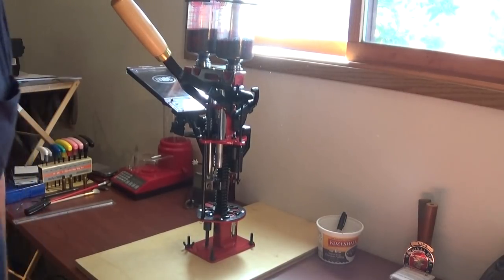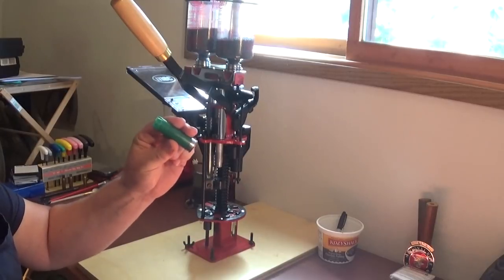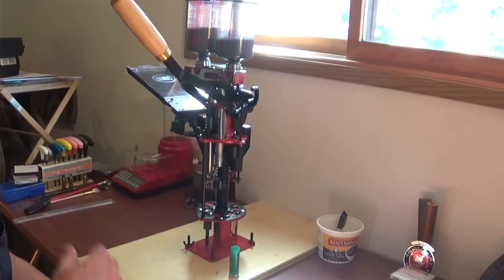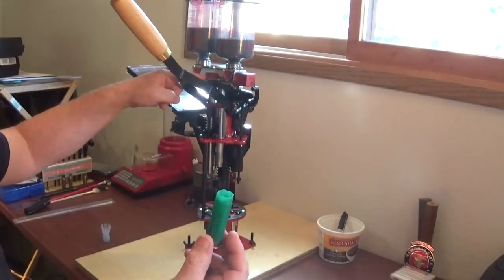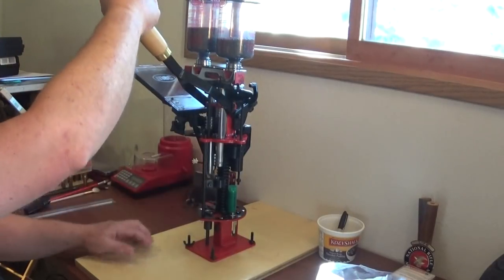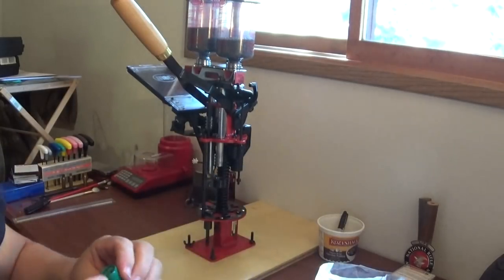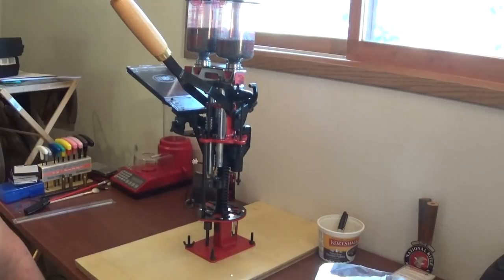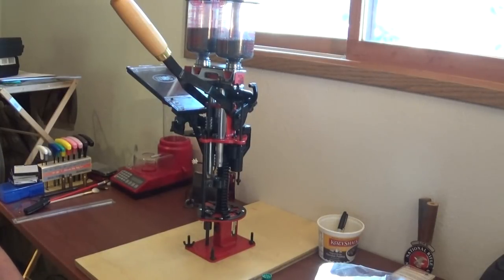The Mec 650N shotshell loading system.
This is a video to bring you up to date on what is happening with my channel, I have been busy tending to thins in life, because "Life" Happens. So this is a demo on single loading with the MEC and comments of thoughts on why reload shotshell.